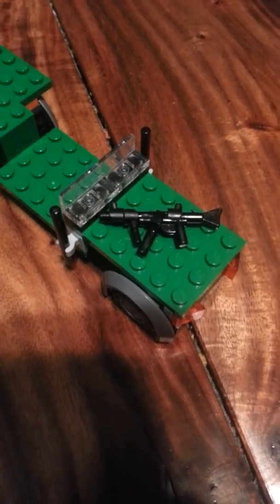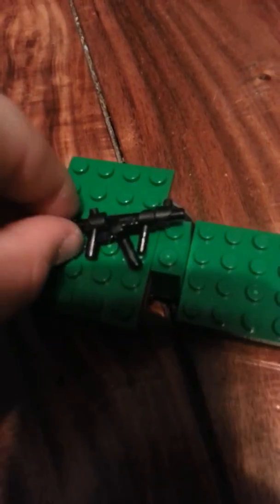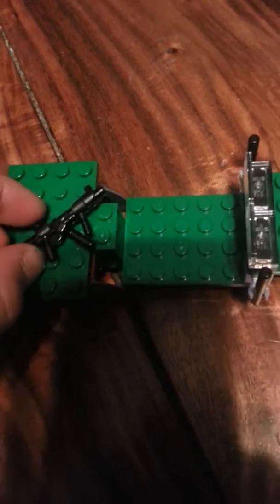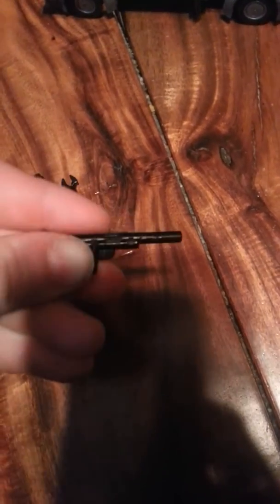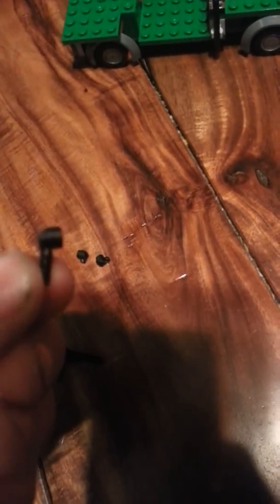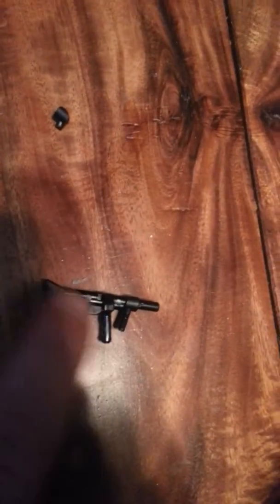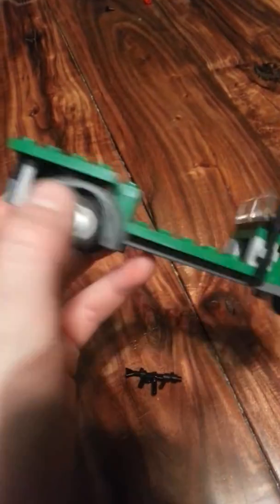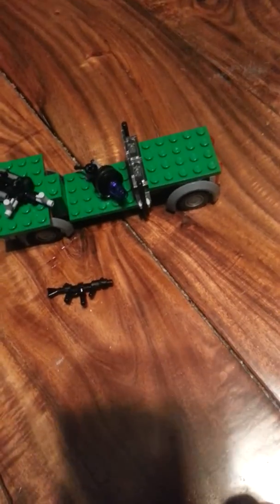Lego m4 machine gun